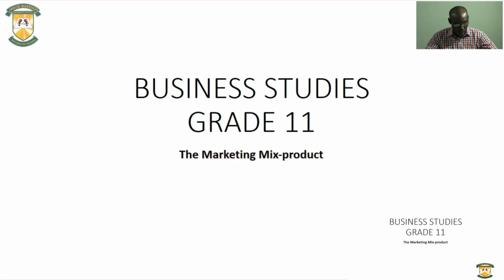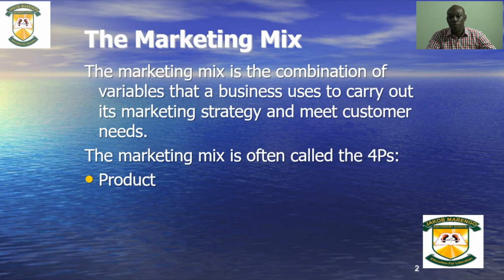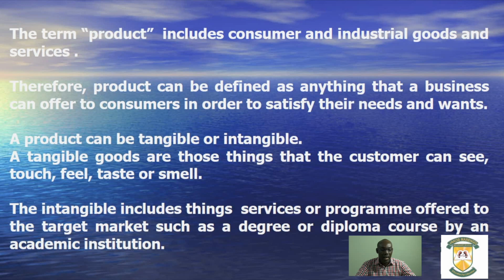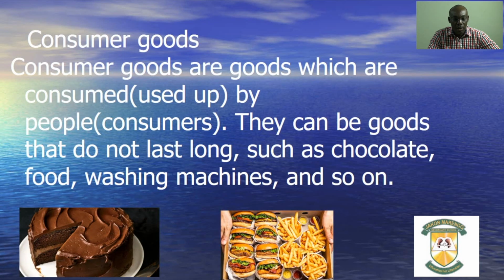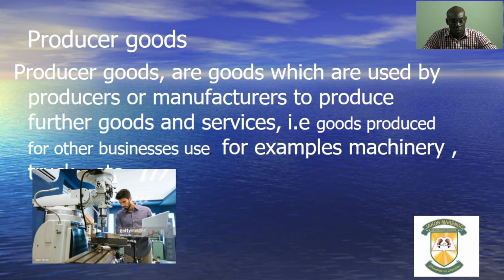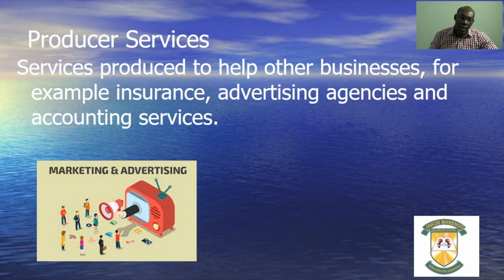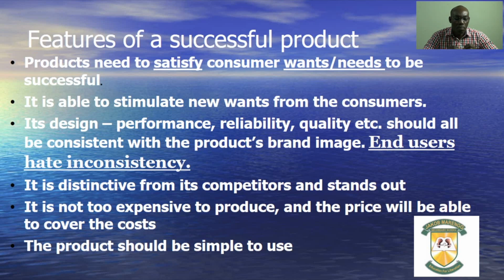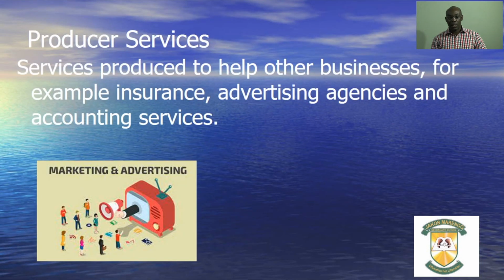mr edo 2 08 2021 business studiesmov